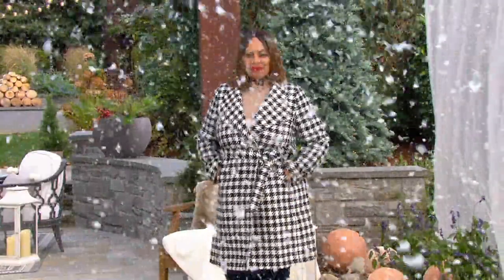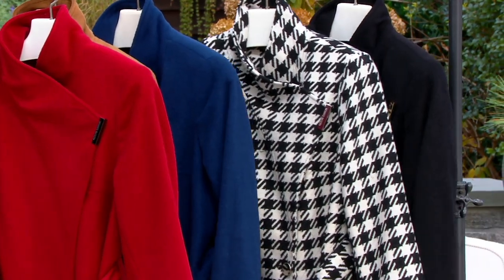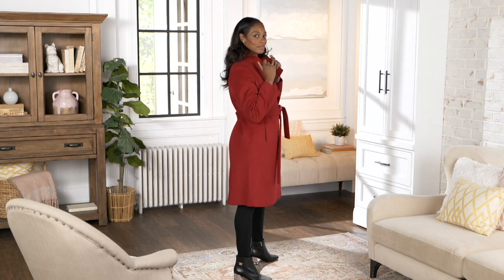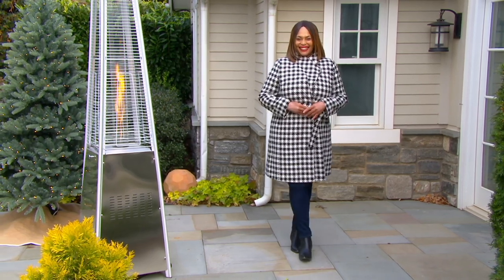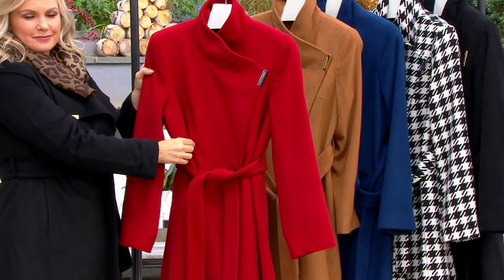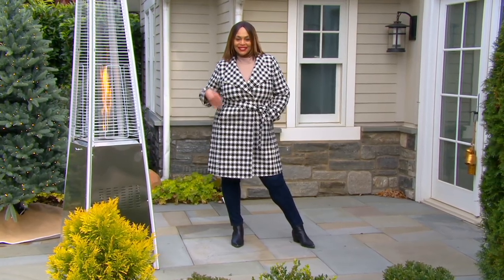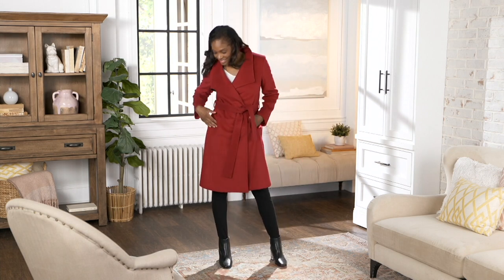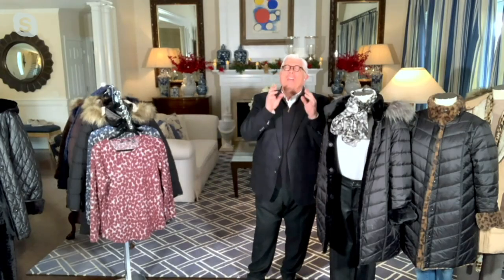Dennis Basso Wool Blend Wrap Coat with Envelope Collar on QVC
Dennis Basso Wool Blend Wrap Coat with Envelope Collar

Keep warm in this wool wrap jacket. An envelope collar and belted waist are feminine features that give it a pretty, polished look. From Dennis Basso.